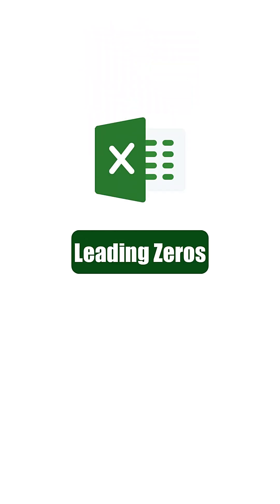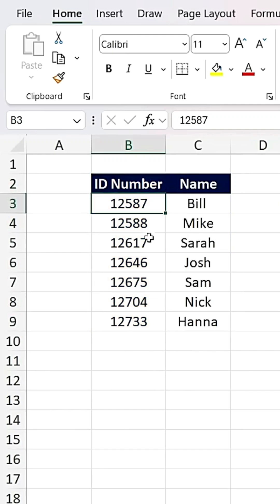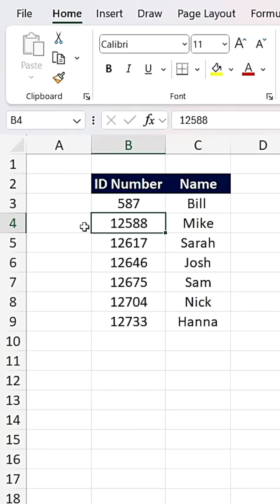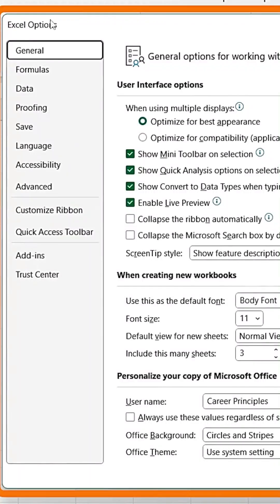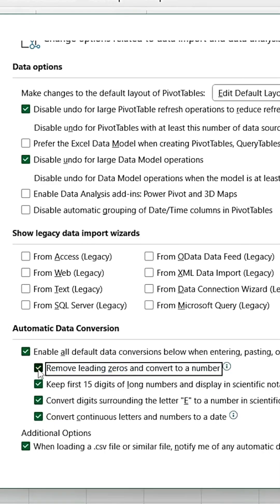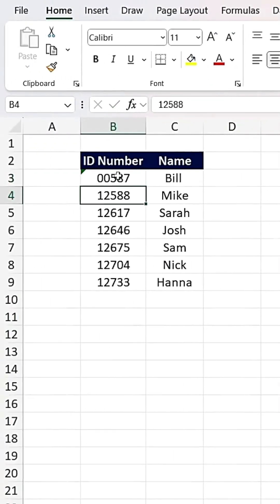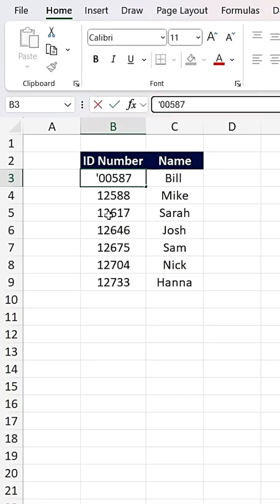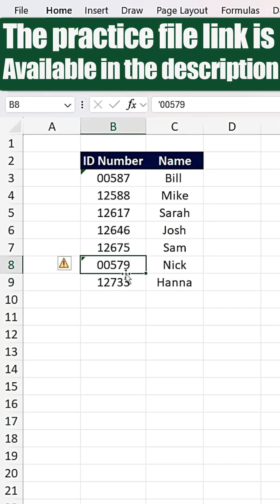Remove LEADING ZEROS in Excel Easily!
Learn how to remove leading zeros in Excel easily and efficiently! In this tutorial, we will show you a step-by-step guide on how to delete leading zeros in Excel cells, making your data more organized and easy to read. Whether you're a beginner or an advanced user, this trick will save you time and effort. Remove leading zeros in Excel with ease and take your data analysis to the next level!